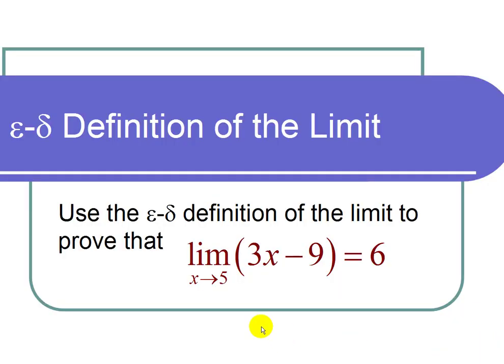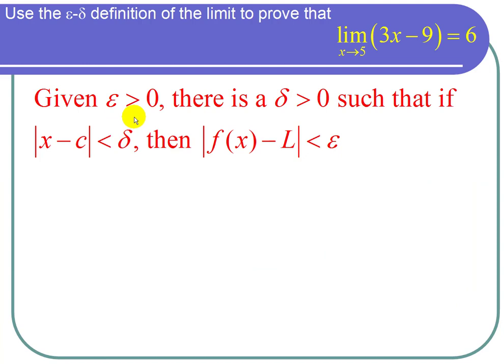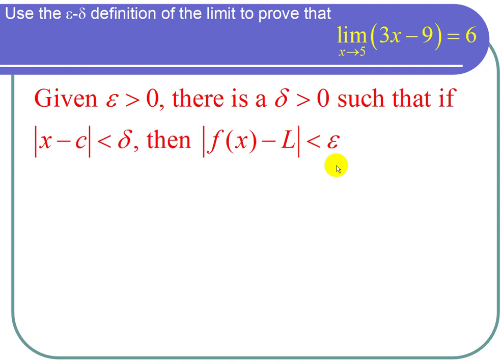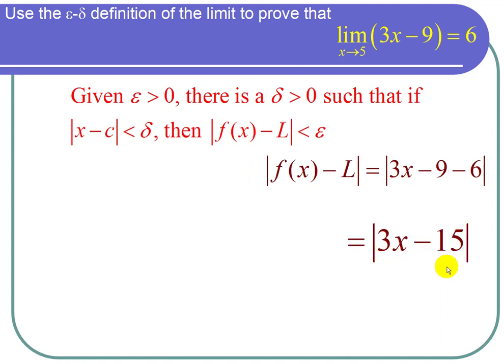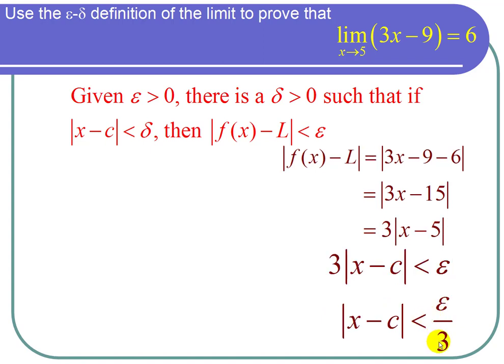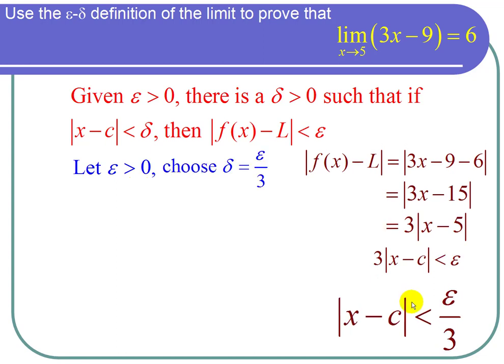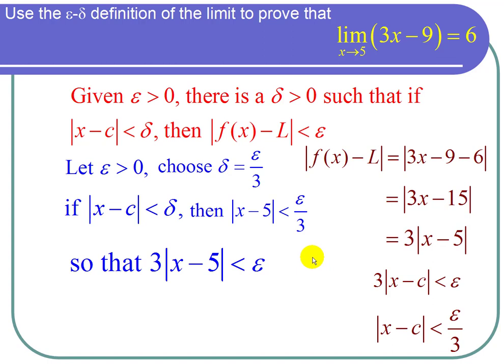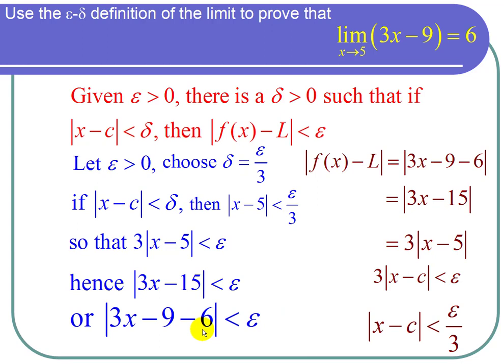Epsilon Delta Definition of the Limit